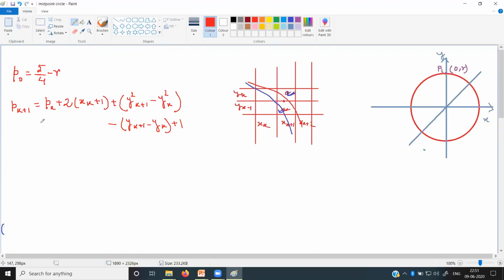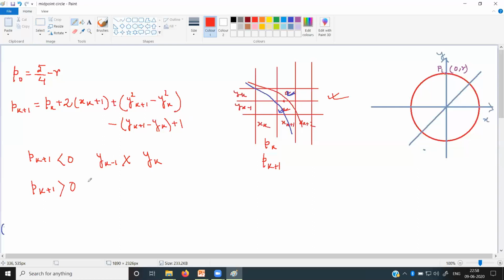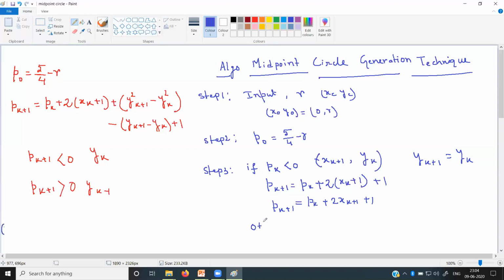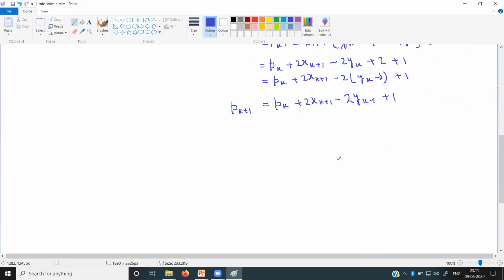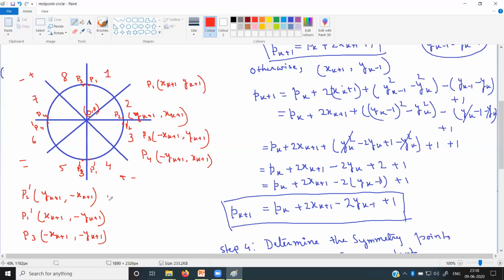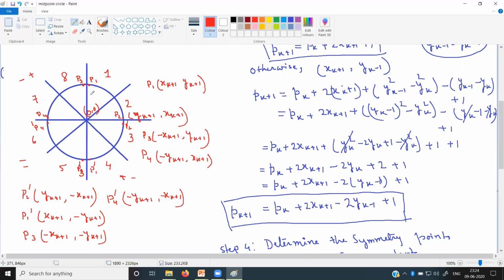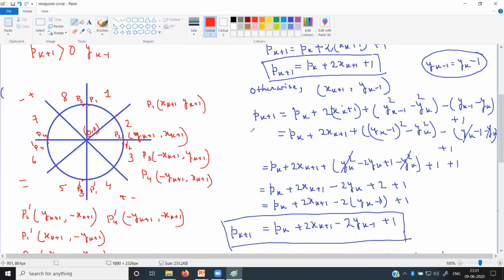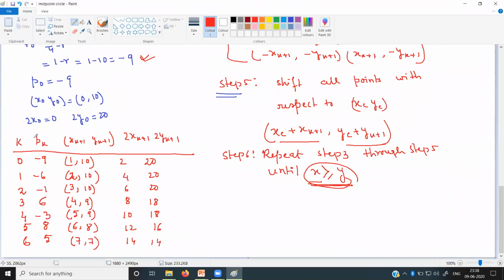Lecture8 Midpoint Circle Drawing algorithm Part2